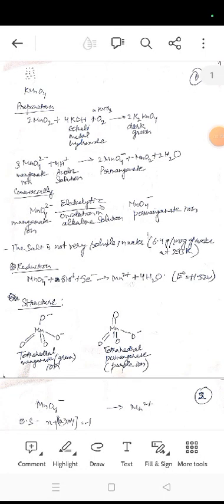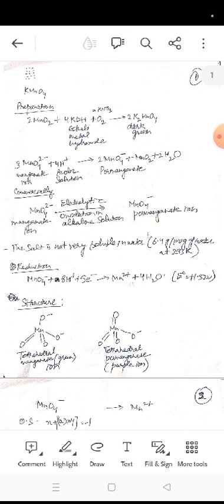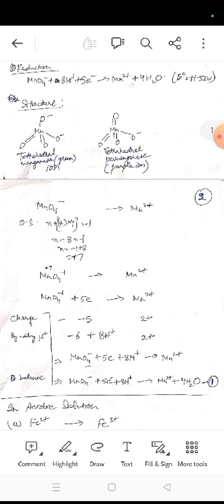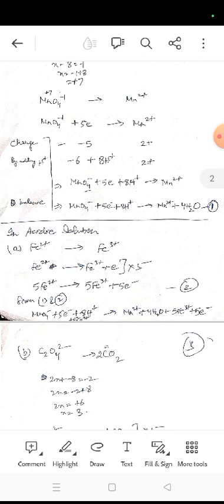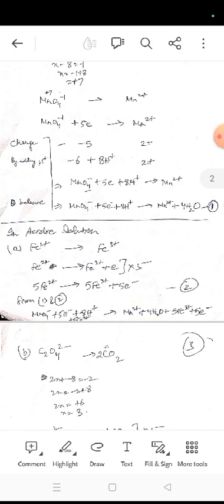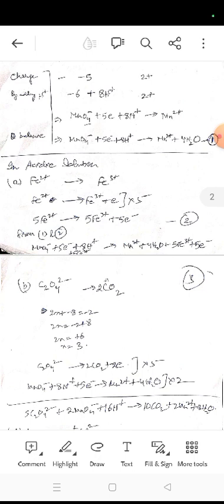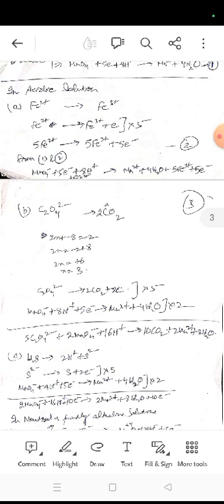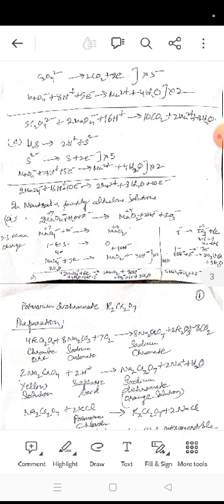12th Important Questions Answers 2